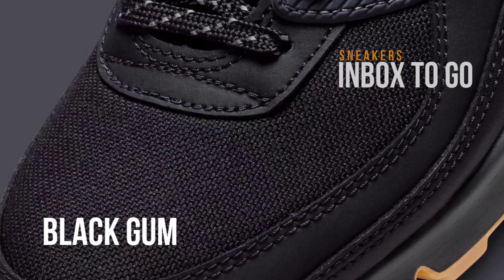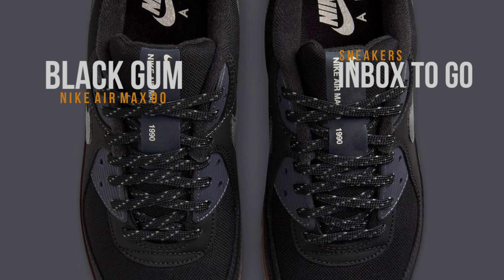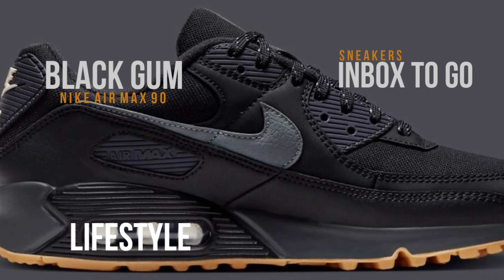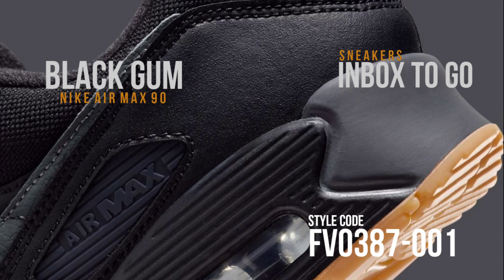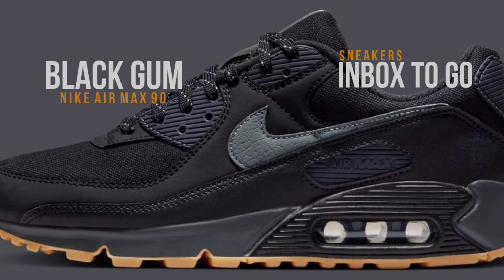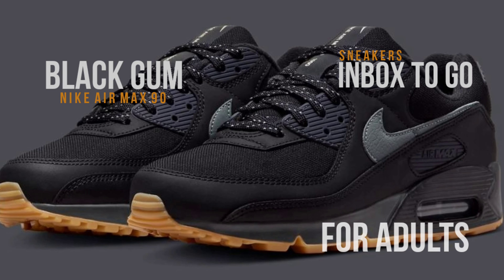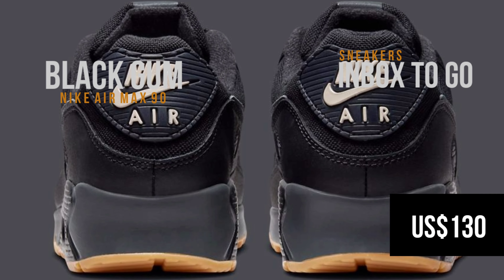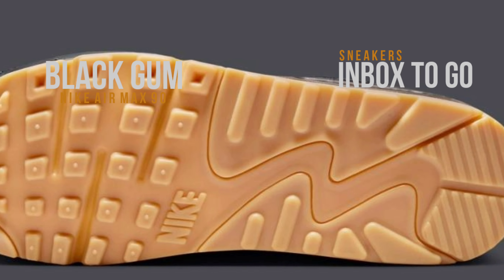Nike Air Max 90 BLACK GUM SOLE 2023 DETAILED LOOK AND PRICE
BLACK GUM
2023

FOR MEN
LIFESTYLE

SRP: US$130